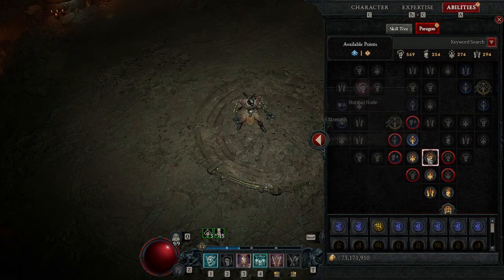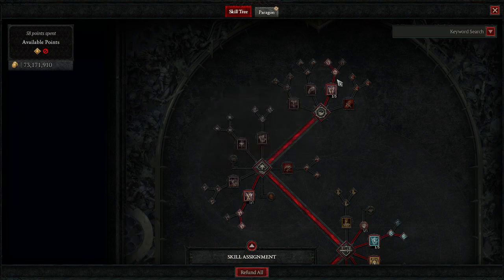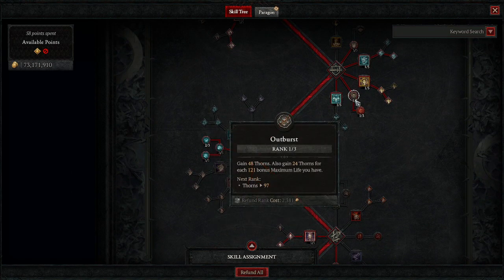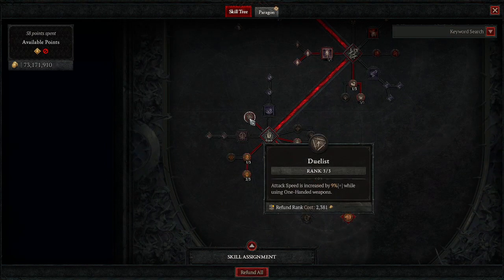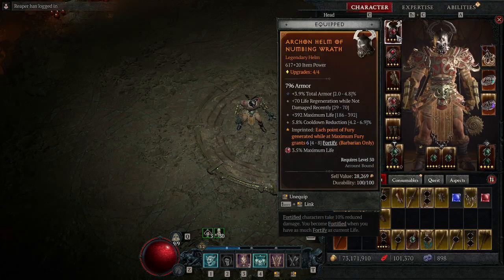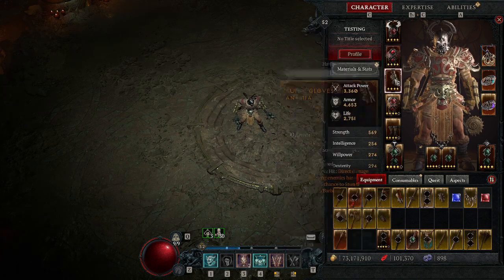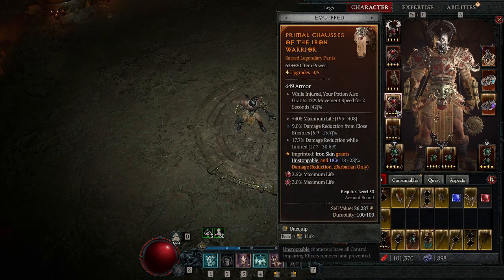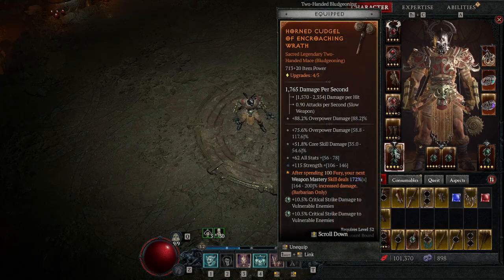Elias Capstone Destroyed... Better NERF Barb Again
New and improved version for Leveling/Over-levelled content
Merging of Frenzy/DoubleSwing with Wudijo's Kratos Build.